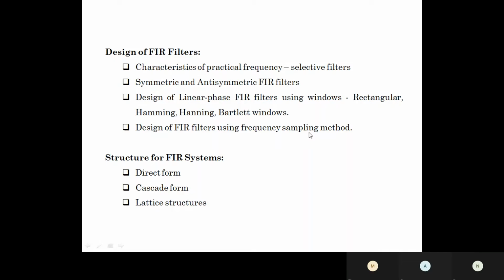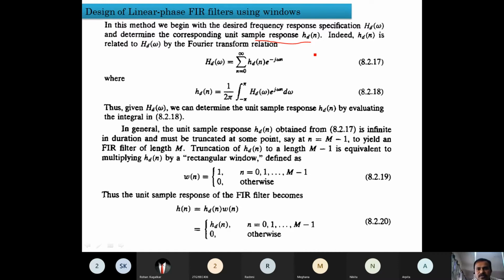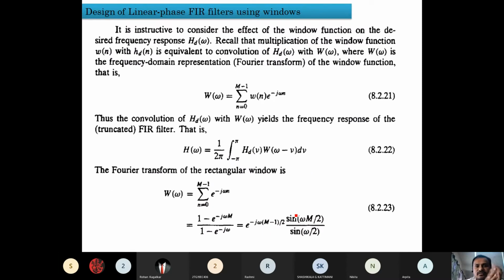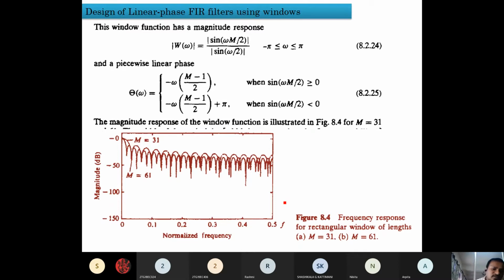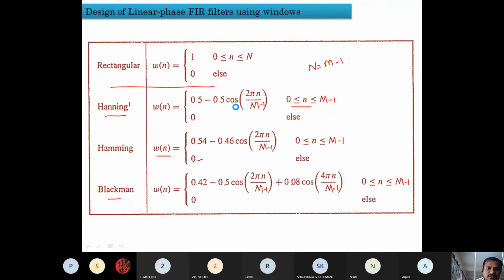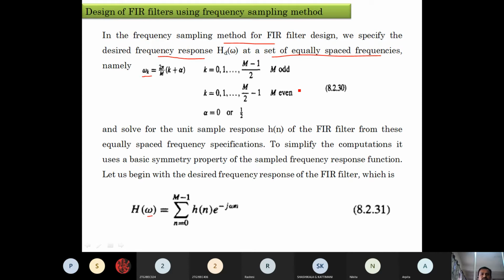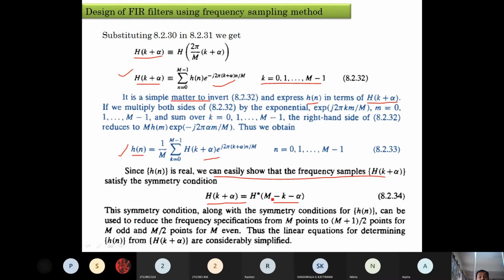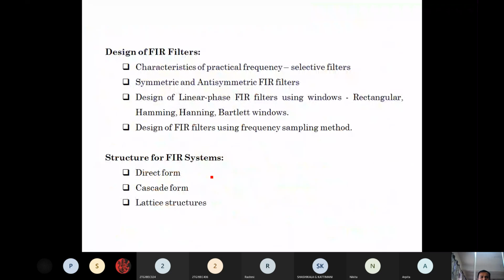DSP 18EC52 Design of FIR Filters Part2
Design of FIR Filters:
1) Design of Linear-phase FIR filters using windows - Rectangular, Hamming, Hanning, Bartlett windows.
2) Design of FIR filters using frequency sampling method.